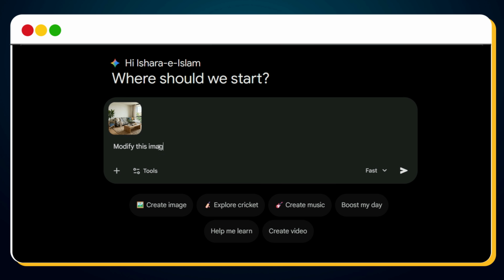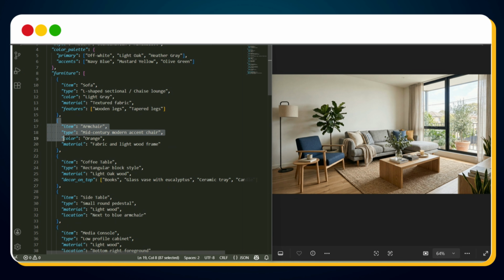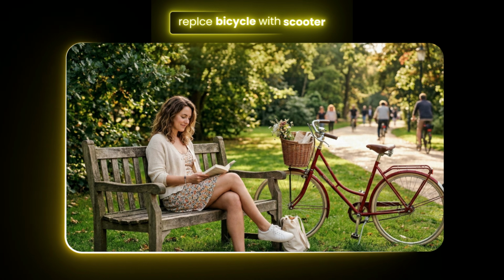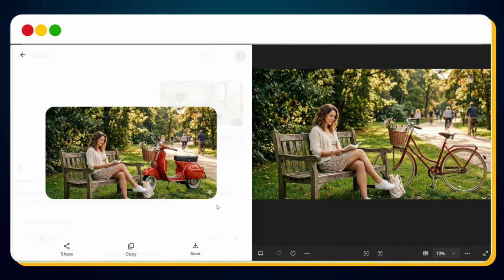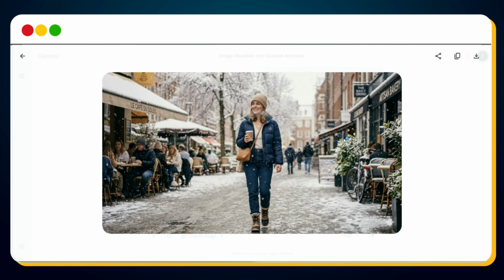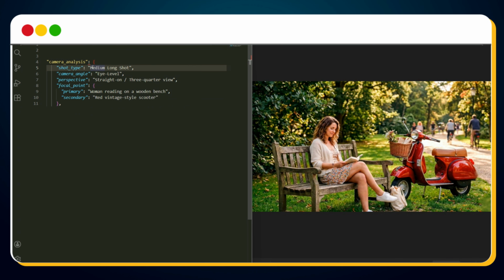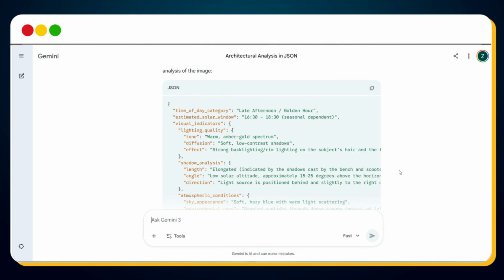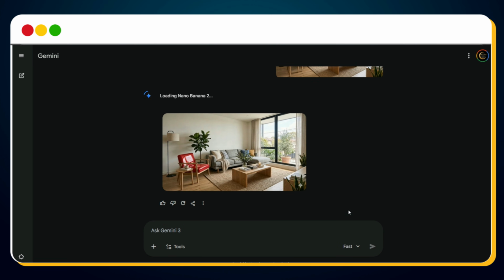Full Control AI Image Edit with JSON Prompt Trick 🤯 Nano Banana 2 AI Photo Editing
Get full control AI image editing using the JSON prompt trick (Hidden). In this video, you will learn how to do AI image edit with JSON editing and create perfect AI photos using Nano Banana 2, Gemini AI, and advanced AI photo editing workflow. This full control AI method lets you edit any image without Photoshop using structured JSON prompt AI.

With JSON editing and AI image editing tools, you can change color, replace objects, modify outfit, adjust camera angle, and control every detail of your image. This Nano Banana 2 AI photo editing workflow gives full control AI editing similar to Photoshop but using free AI tools.

In this step-by-step tutorial you will learn:
🤯 Full control AI image edit with JSON prompt
🧠 JSON editing workflow for AI photo editing
🎨 Change color AI using JSON prompt AI
🔄 Replace object AI with perfect consistency
👕 AI outfit change with JSON editing
📸 AI camera angle edit with AI image editing
⚡ Nano Banana 2 AI photo editing trick
🤖 Gemini AI JSON editing tutorial
🆓 Free AI image editing without Photoshop
🛠 Advanced AI workflow for creators
📷 AI photo editor with structured JSON
🔥 AI tools 2026 editing trick

This tutorial is perfect for creators, designers, and AI users who want full control AI image editing, JSON prompt AI workflow, Nano Banana 2 editing, and advanced AI photo editing using Gemini AI and AI tools 2026.